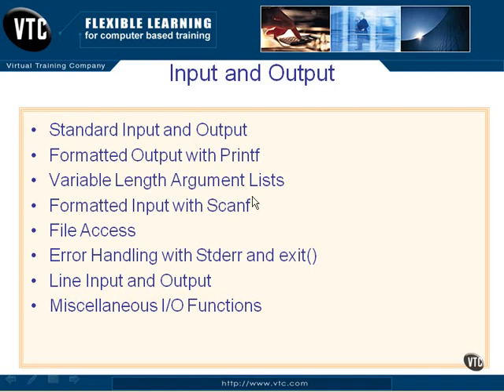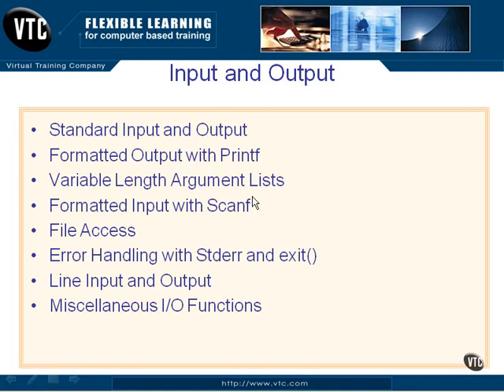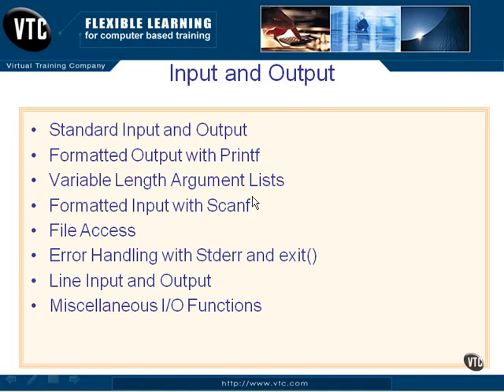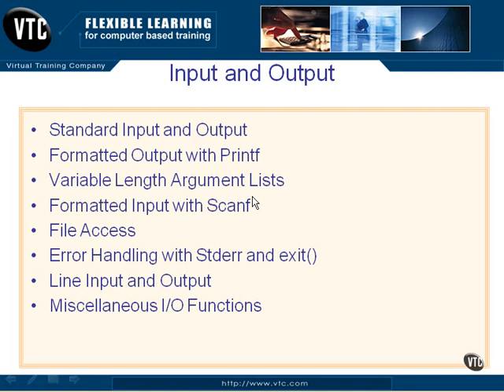08.01.Input & Output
Training Videos for Programming Lang C - 08.Input & Output